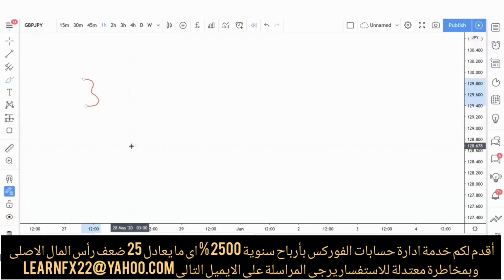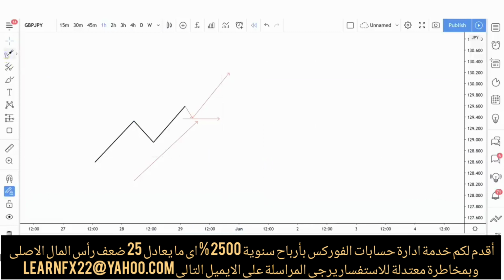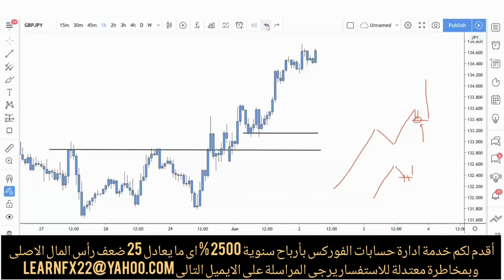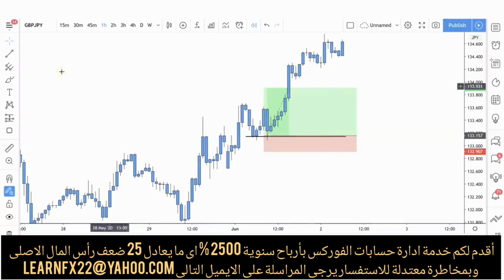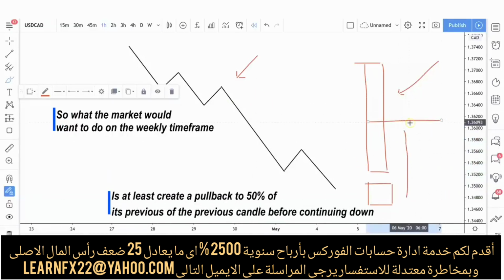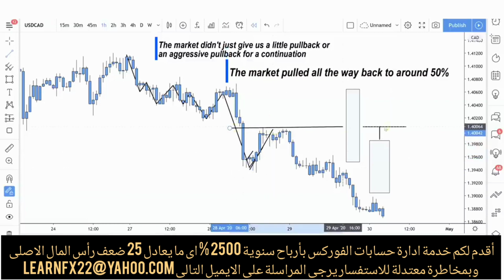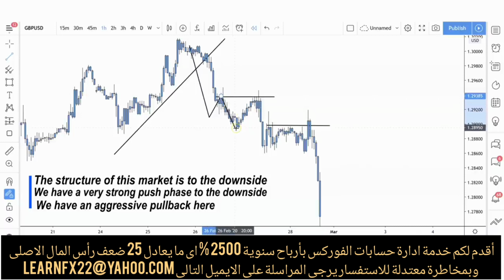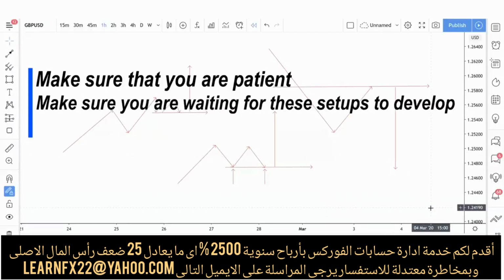افضل النماذج والاشكال الكلاسيكة للربح من الفوركس